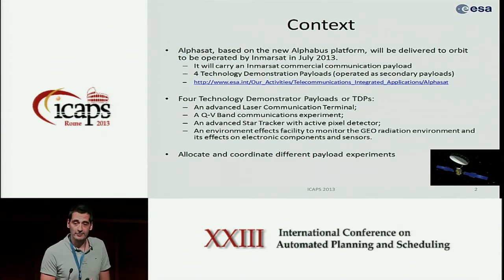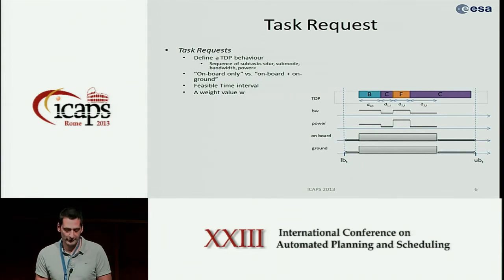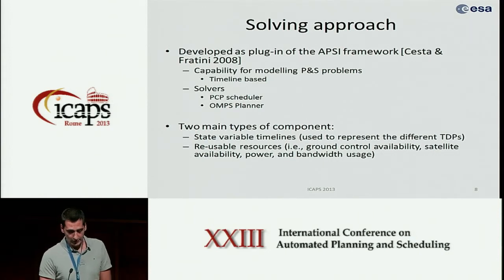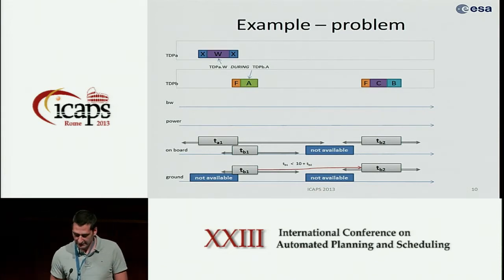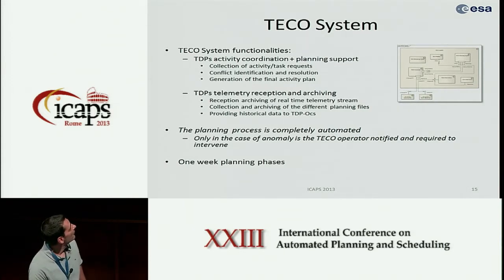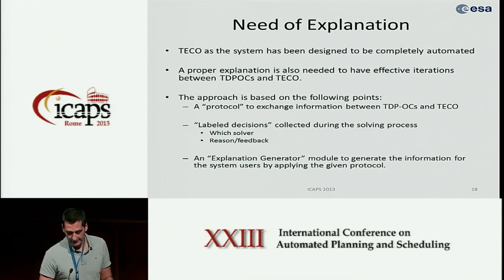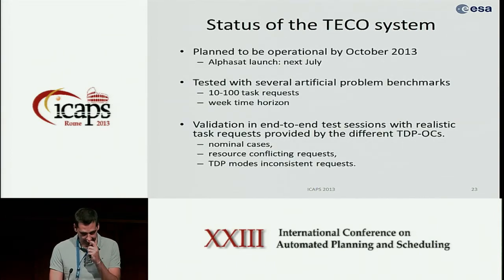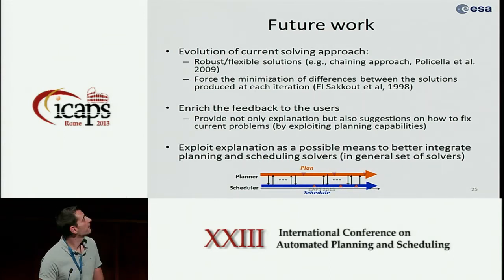ICAPS 2013: Nicola Policella - Planning Spacecraft Activities: An Automated Approach